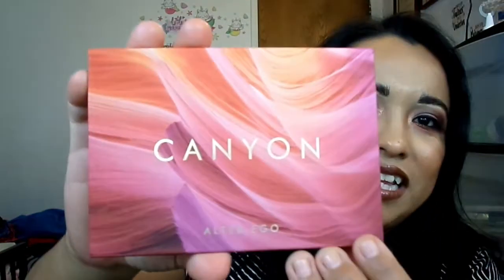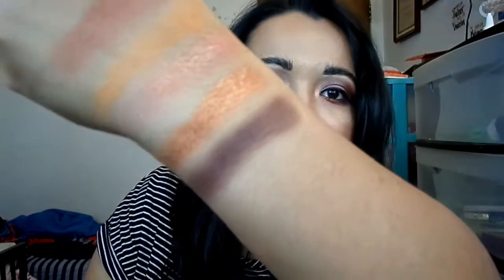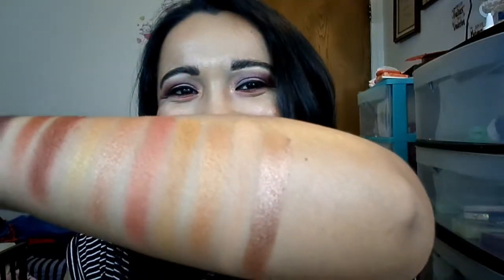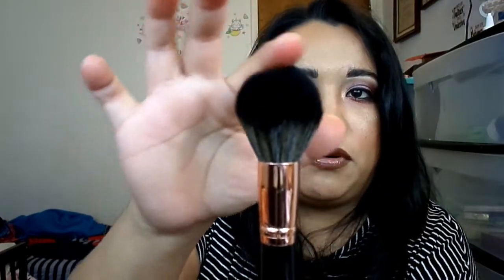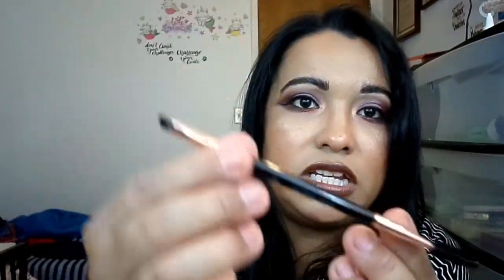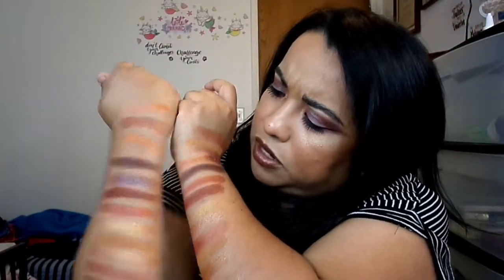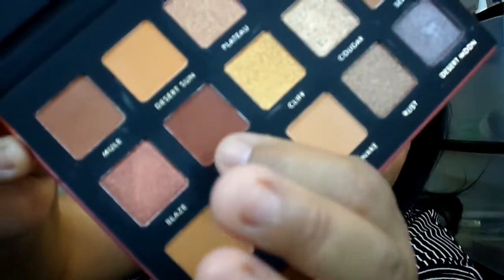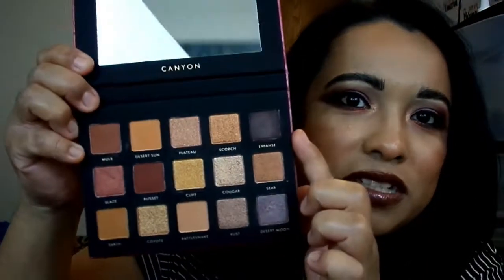Alter Ego Canyon Palette Review, Tutorial, Swatches, & Comparisons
Hello Mermaids!

Today I'm doing a review, tutorial, & swatches of Alter Ego's Canyon palette, this palette is a dupe for the Natasha Denona Bronze palette.

I will be doing side by side swatch comparisons of both palettes.

Time Stamps:

Canyon Palette Swatches- 5:02

12pc Brush Set With Bag- 12:02

Comparison Swatches- 19:07